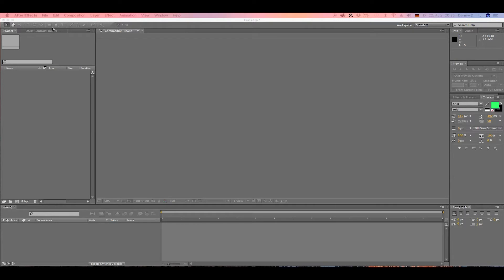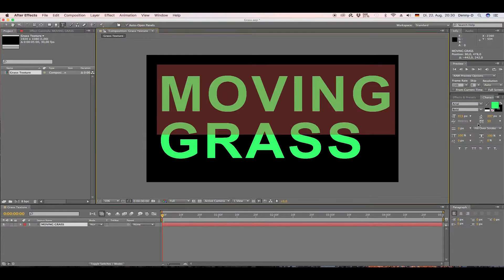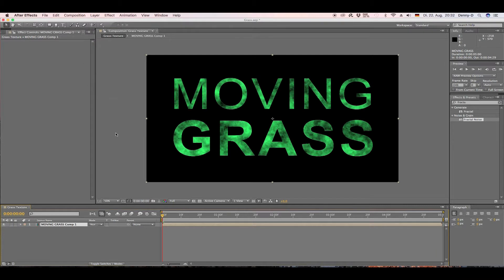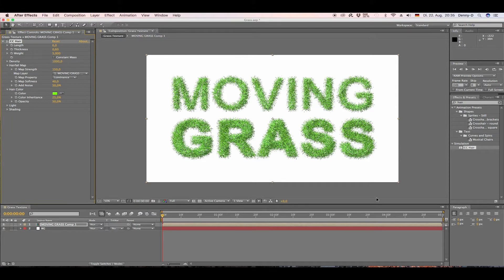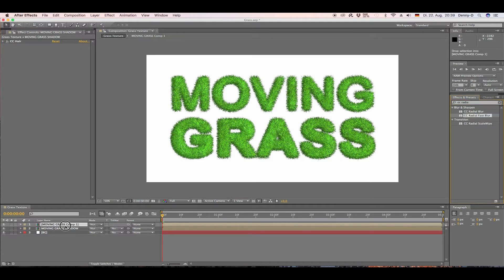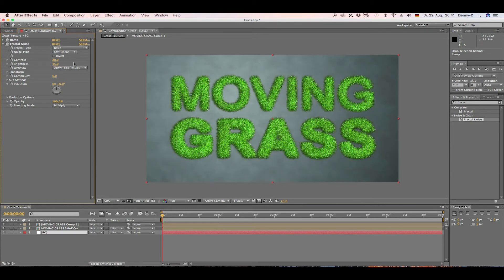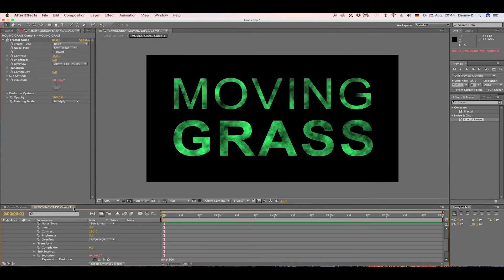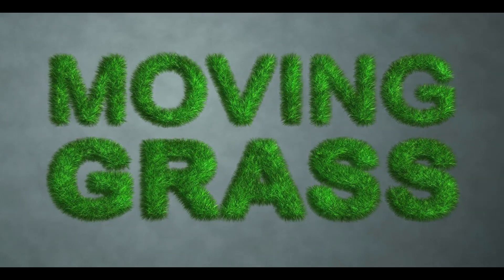After Effects Tutorial - how to make a grass animation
Here is a tutorial on how to make a moving grass texture animation with After Effects which you can use for your logo for example. no external plug-ins required. I hope you like it. Thanks.